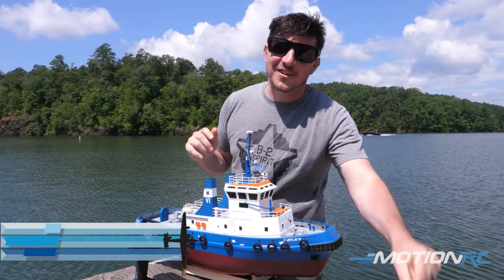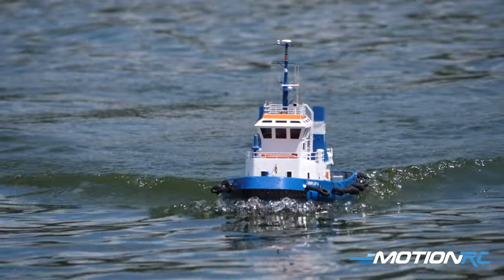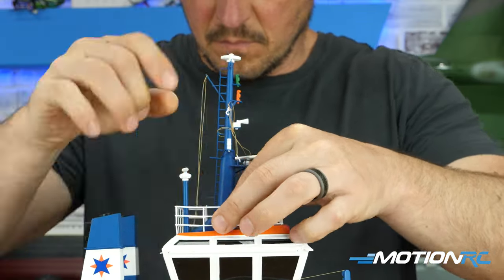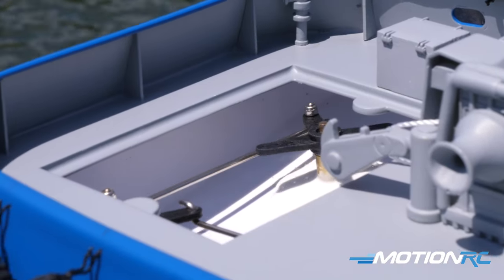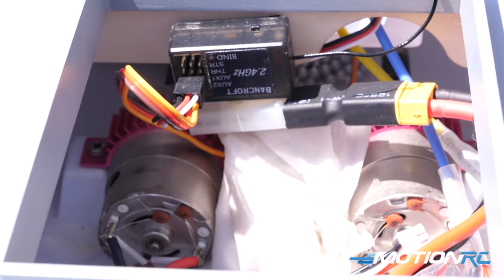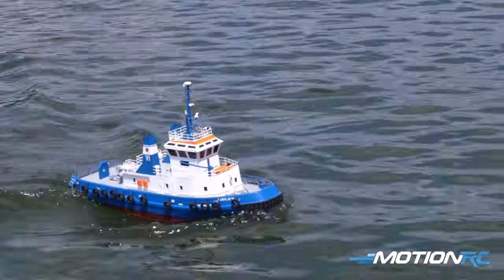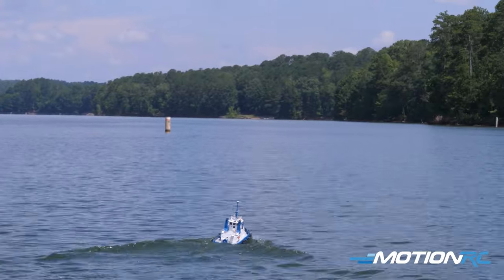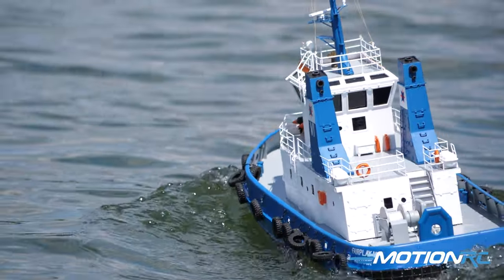Bancroft Fairplay VI Tugboat RC Boat | Motion RC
The Bancroft Fairplay VI is a 1/50 scale boat that represents the recognized lines of a classic tugboat built in Germany in the late '70s and still in popular service today. This nicely detailed tugboat's one-piece molded hull is suited for easy-scale cruising by beginners and seasoned boaters alike.